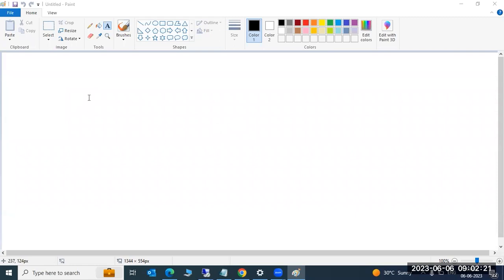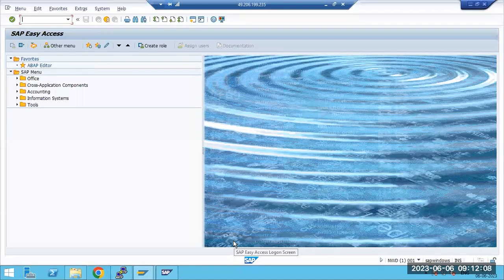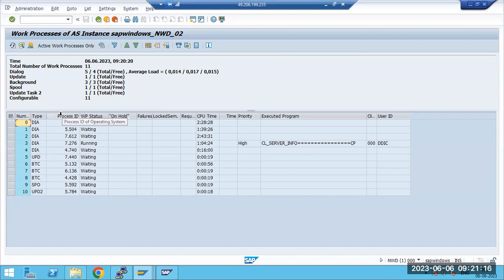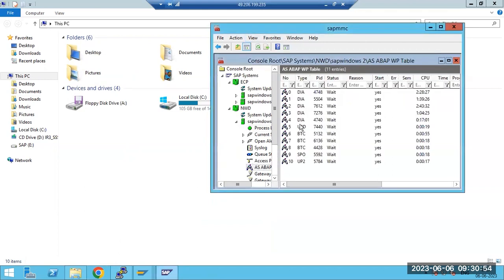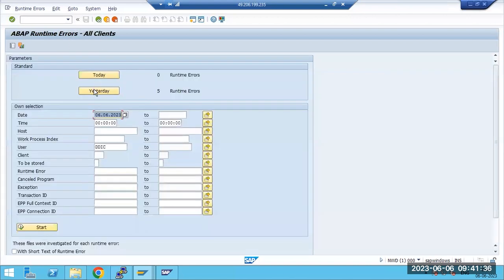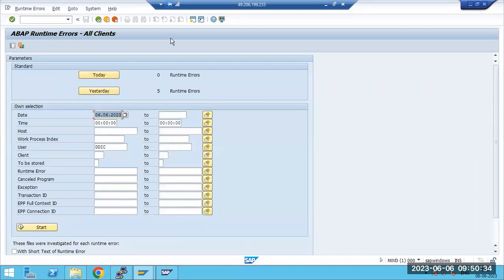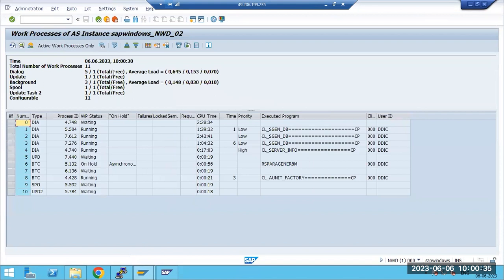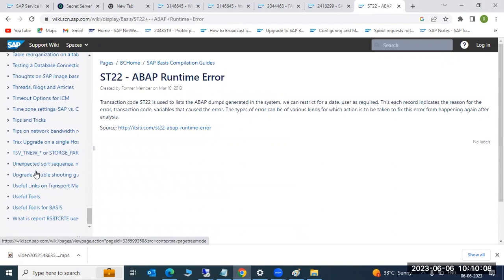SAP BASIS - DIALOG WP , SICK and ST22